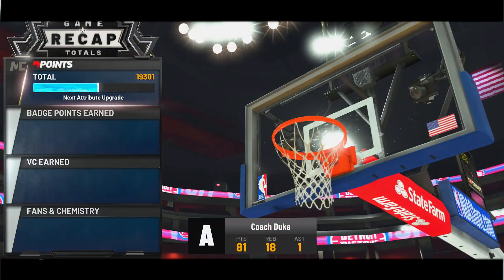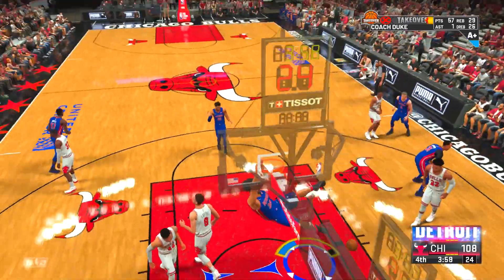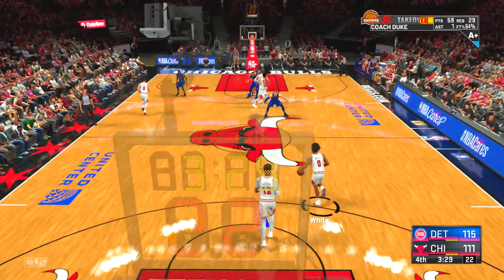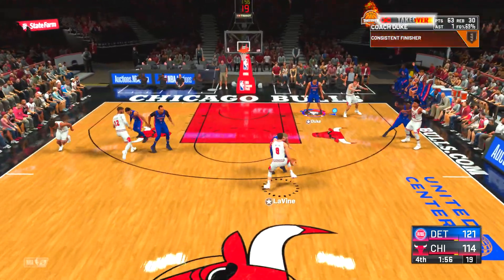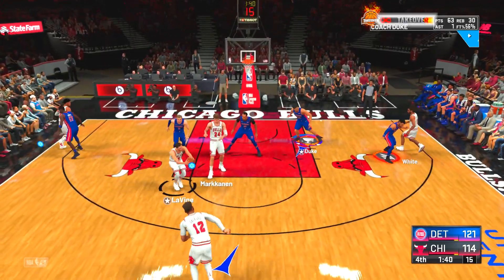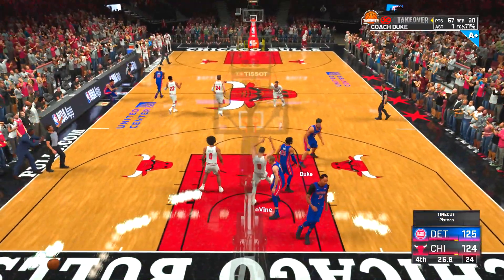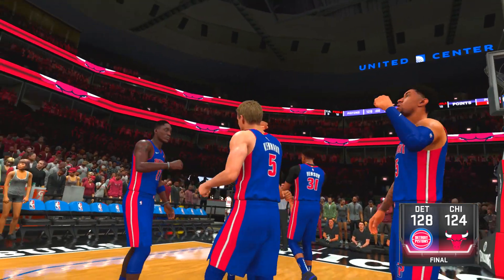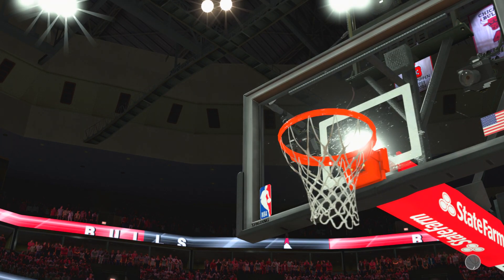*NEW* BADGE METHOD TUTORIAL AFTER PATCH! MAXED DEFENSIVE + FINISHING BADGES IN 1 DAY! NBA 2K21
Comment new sub so I can shout you guys out in the next stream!